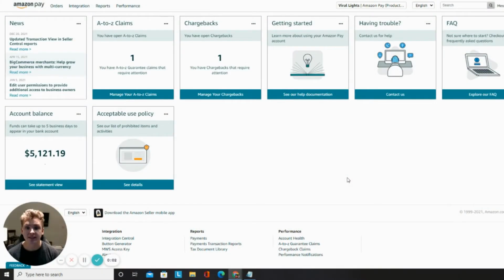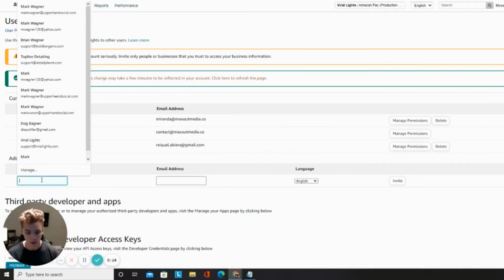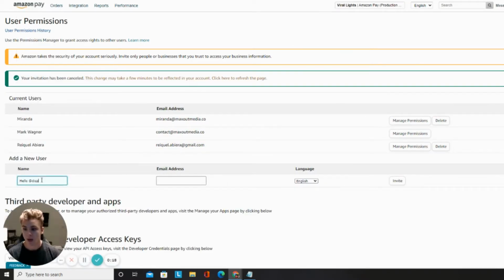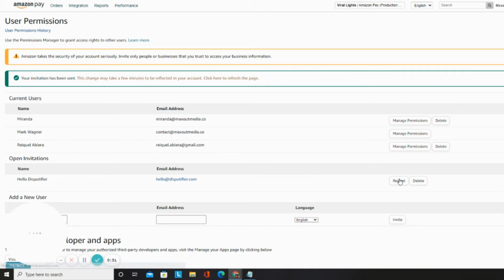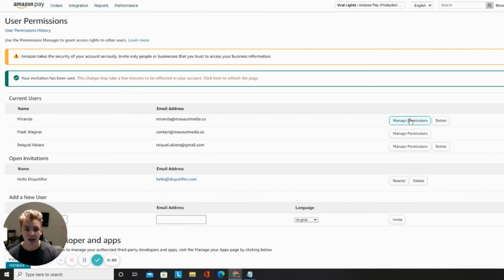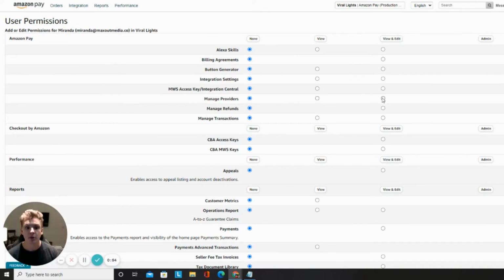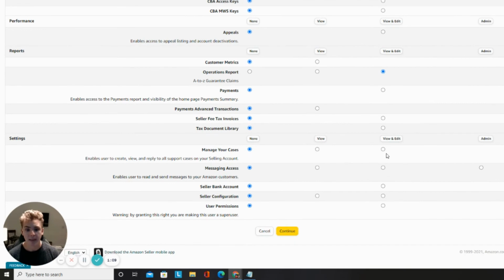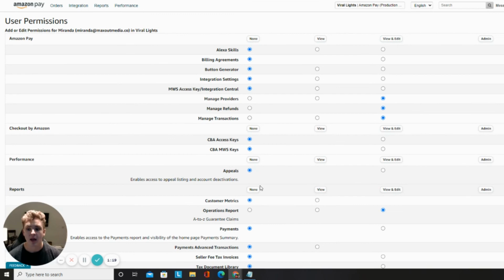How To Connect Amazon Pay With Disputifier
Integration tutorial to sync Disputifier with Amazon Pay.